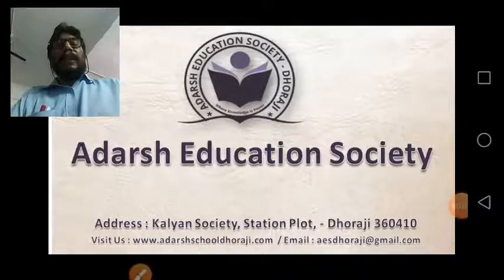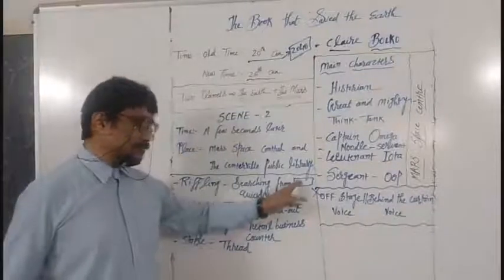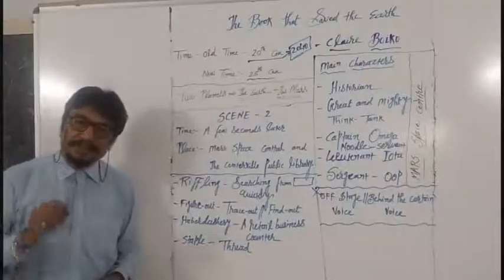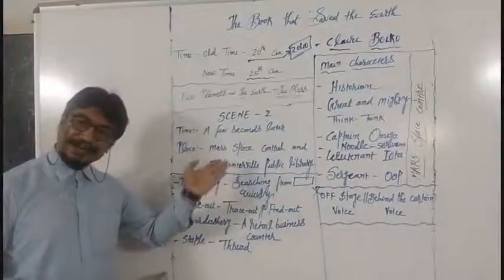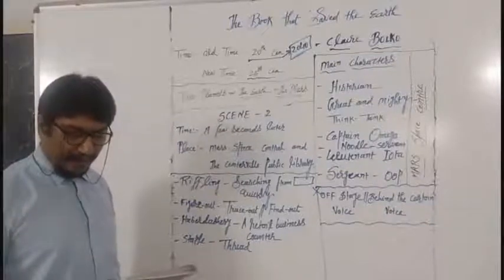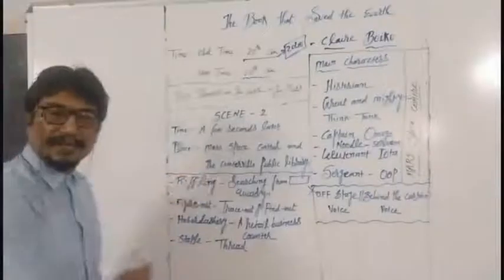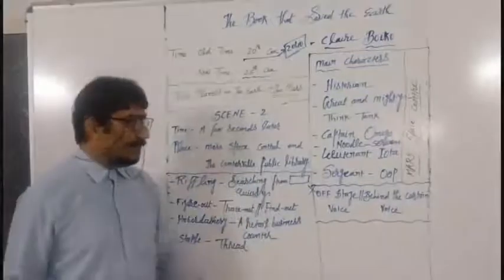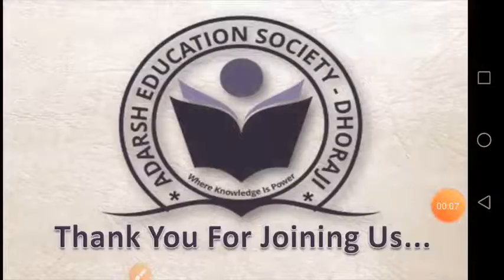Std 10 Eng Lg Supply L 10 The book that saved the earth part 2